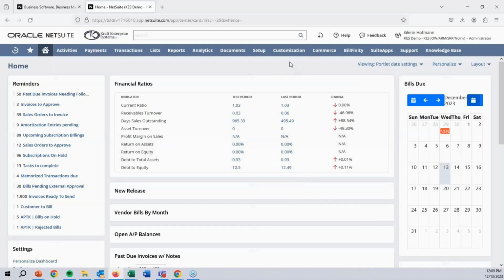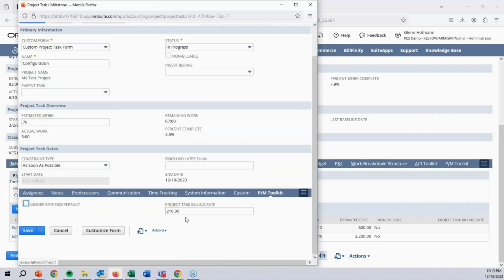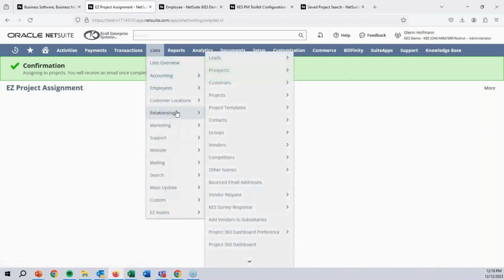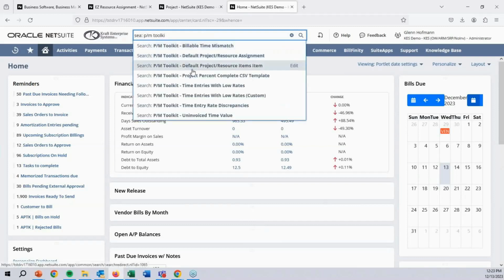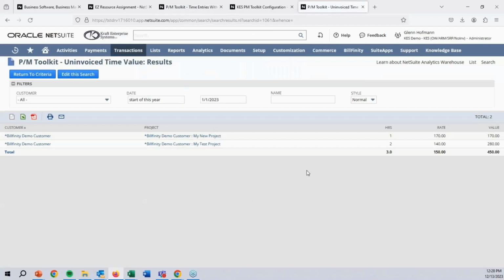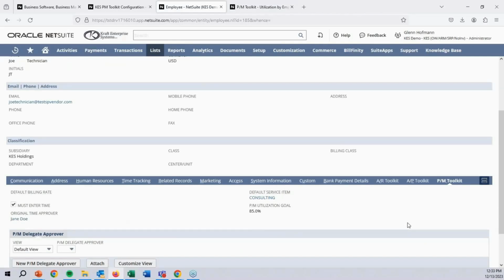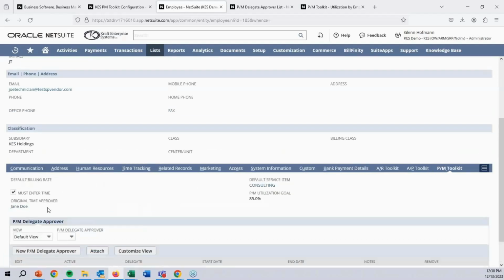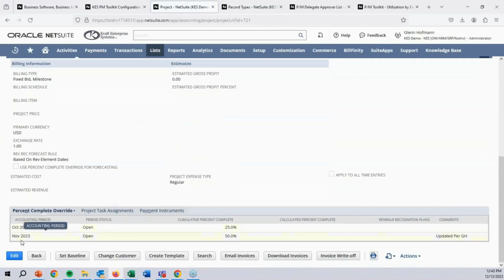KES PM Toolkit for NetSuite Demo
Further extend your NetSuite functionality with our KES PM Toolkit. This app, developed by KES Systems Solutions (KES), is built on the NetSuite platform and enhances NetSuite's project management module by simplifying billing rate and assignment updates and providing enhanced time and billing management features and utilization reporting.